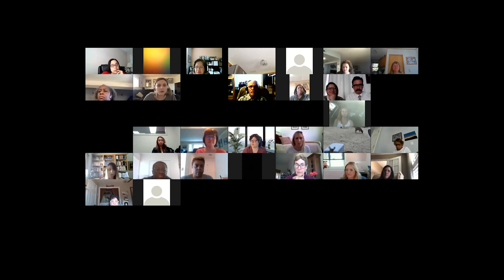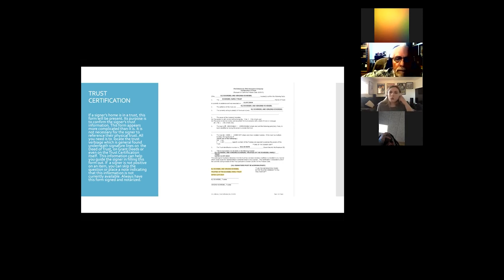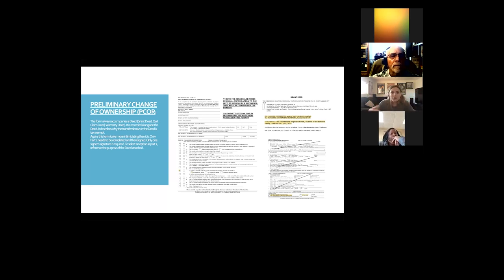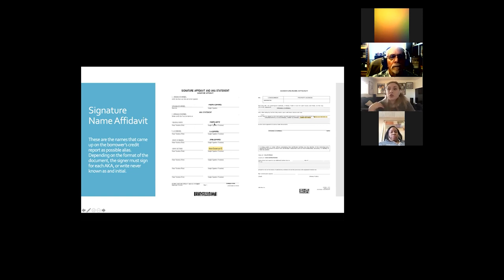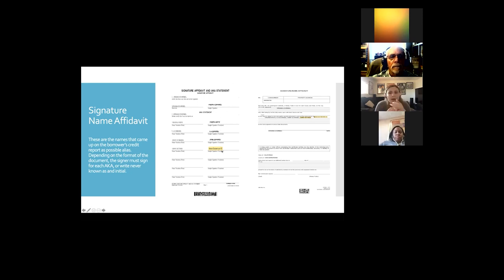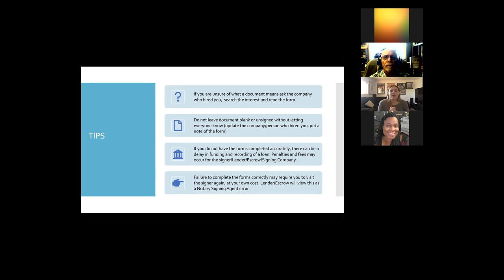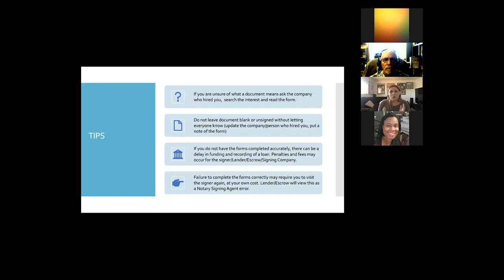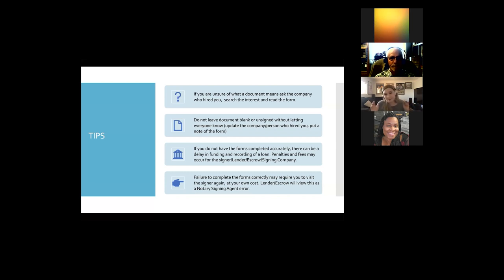SPECIFIC LOAN DOCUMENTS- 3-19-21 - TRAINING FOR NOTARY SIGNING AGENTS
This is from our Weekly Zoom training seminar. All notaries welcome to join. Held on every Friday of the week. Email to be added to the invite email list and if you would like a PDF copy of the slide show from the class.